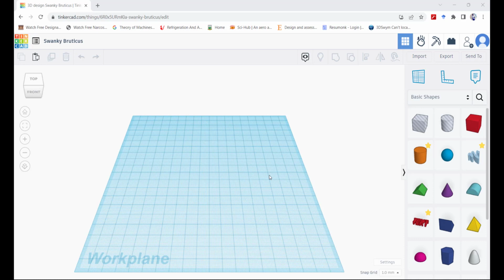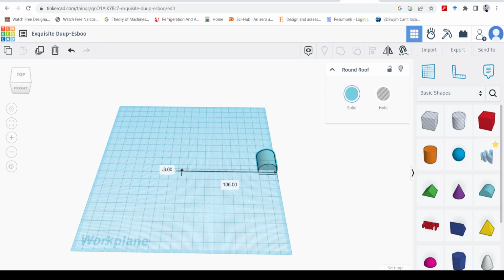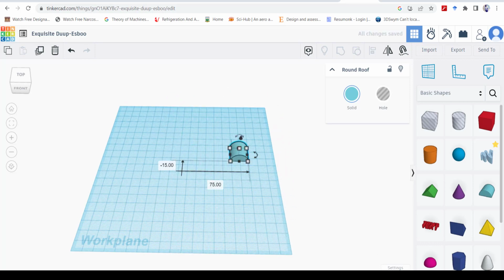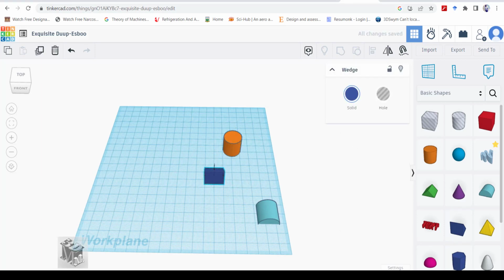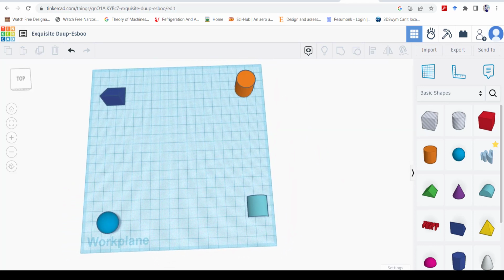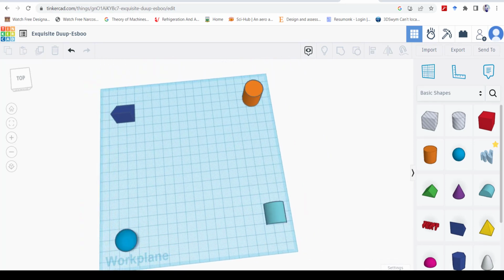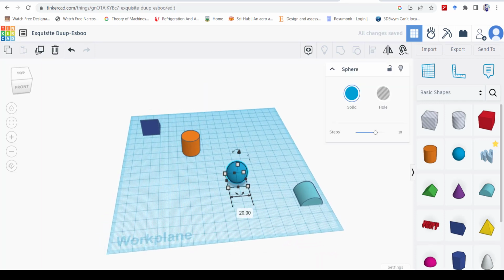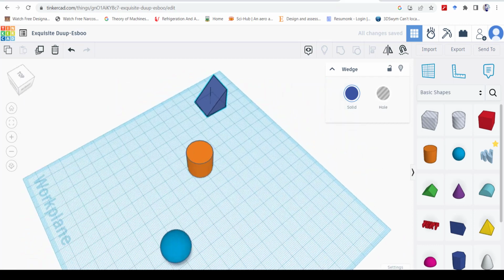T1.2: Move and Rotate Objects in Tinkercad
This is a Tinkercad Tutorial lesson, a part of a Tinkercad crash course, that teaches on how to move and rotate objects in Tinkercad